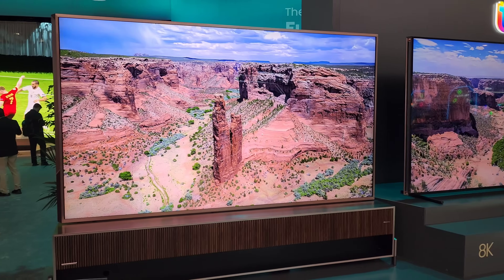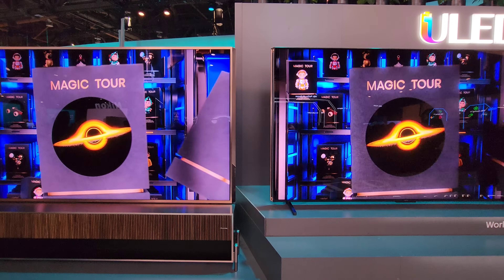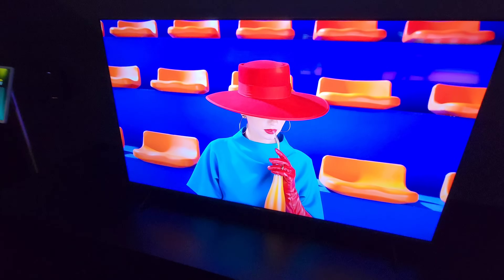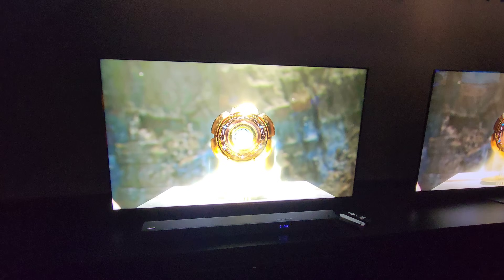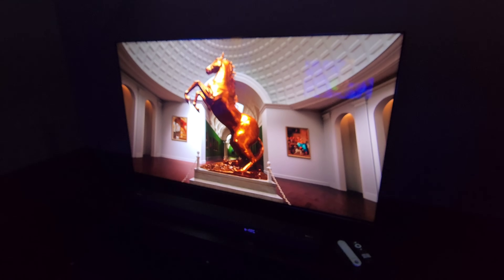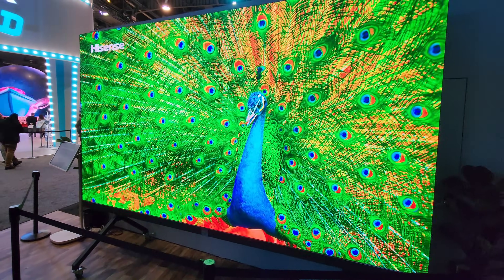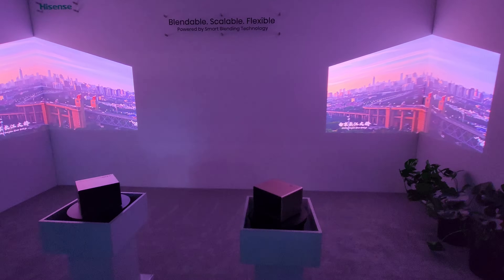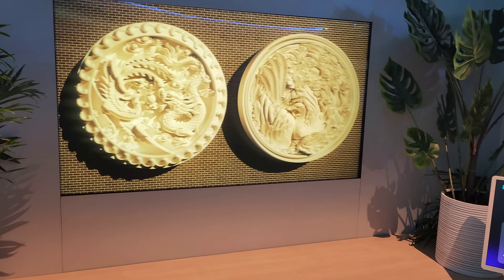Hisense 2024 The future is now, and it's bright!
Today's video is on Hisense and its  2024 TV lineup at CES! We will show the UX 110, both 8K and 4K. Also, the mini led U8N , U7N, and U6N. They also have a full array of other Projectors that we will also show.